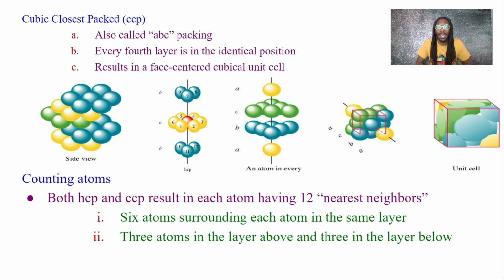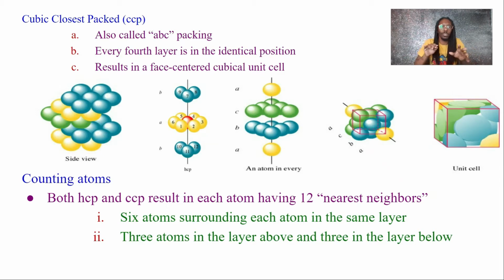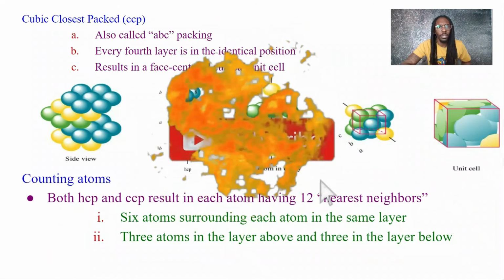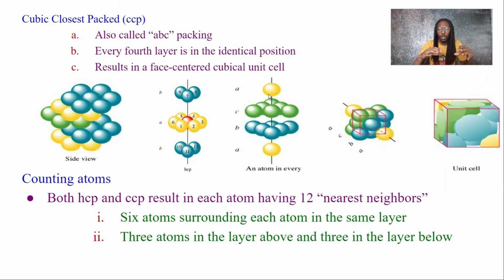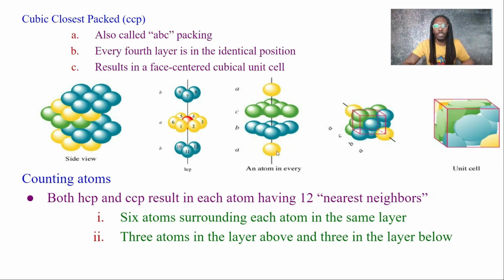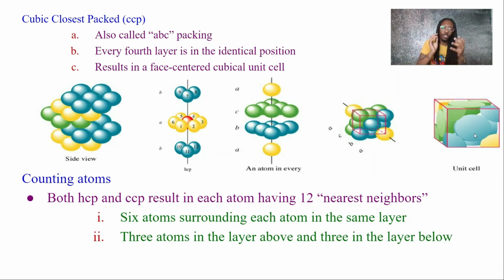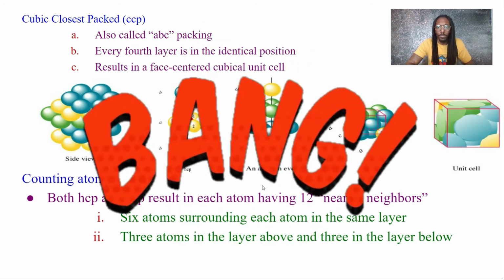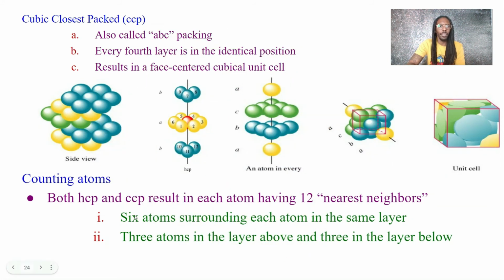Cubic Closest Packed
Closest packed structures refers to the most tightly packed or space-efficient composition of crystal structures. To maximize the efficiency of packing and minimize the volume of unfilled space, the spheres must be arranged as close as possible to each other. These arrangements are called closest packed structures.  Check the playlist for more videos to help you with Chemistry.

These videos are from Unit 1 - It’s All About the Interactions.